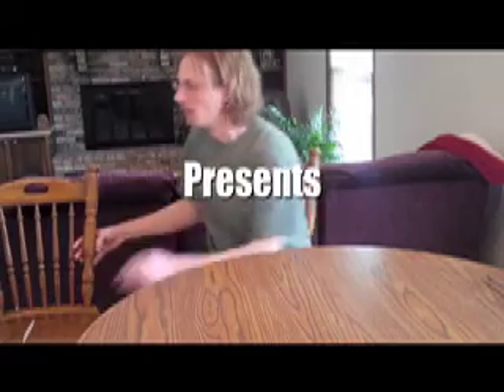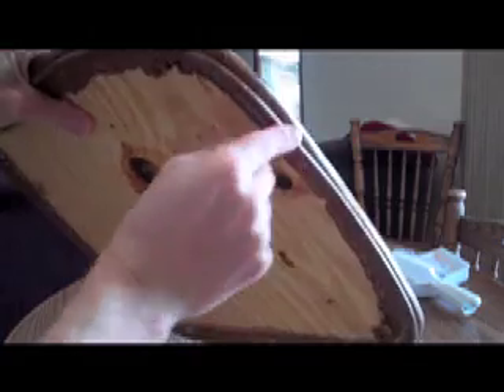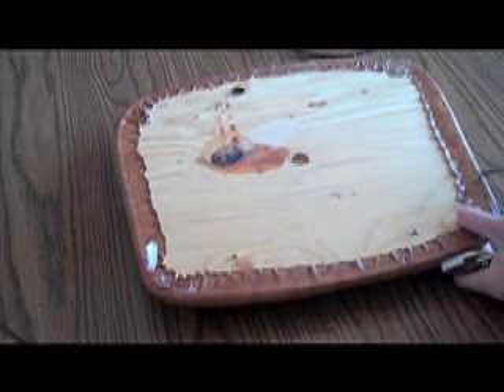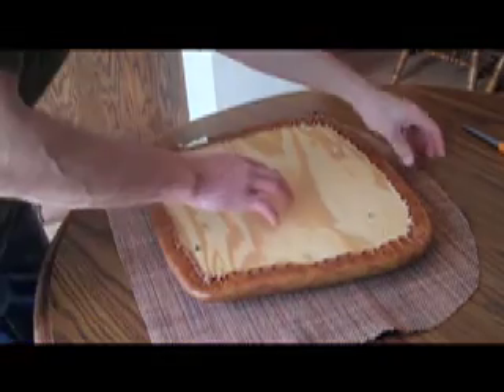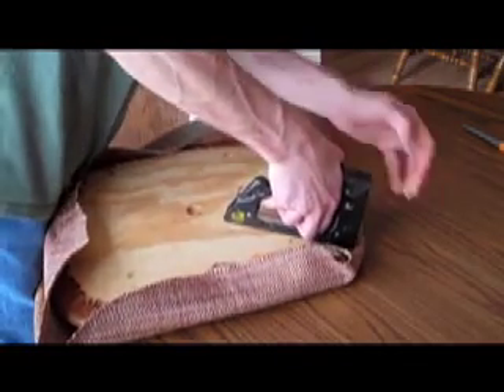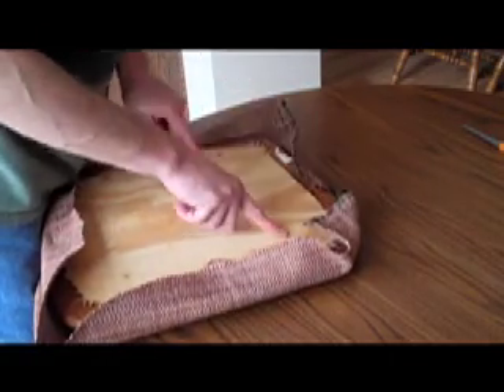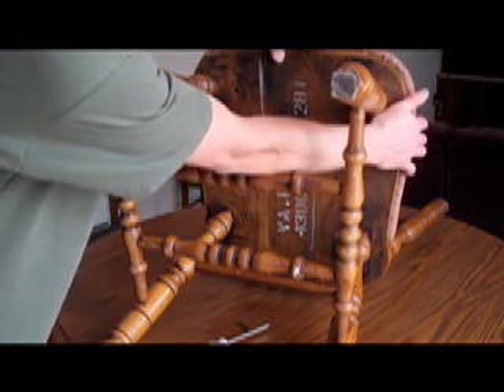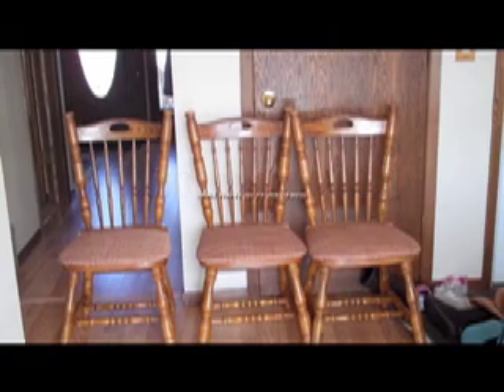Reupholstering a Chair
Do you have a chair with junky upholstery that is dirty, cracked, or old? This short video shows you how to quickly recover a chair.